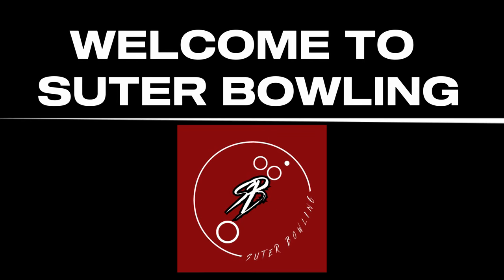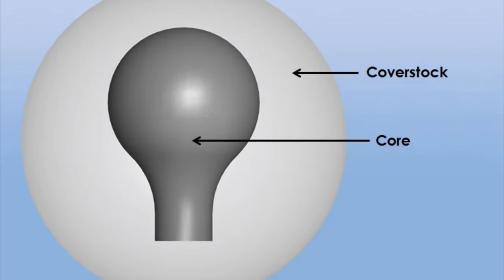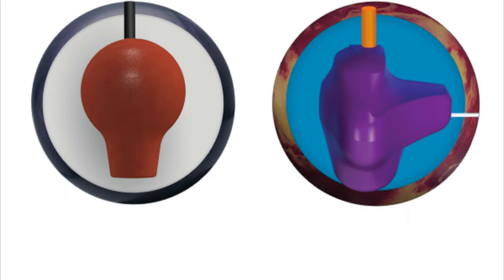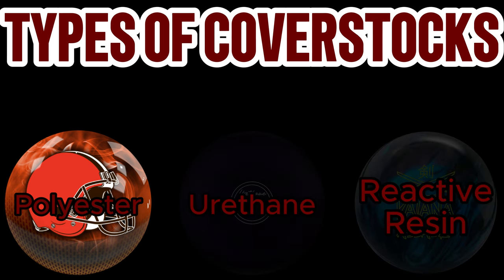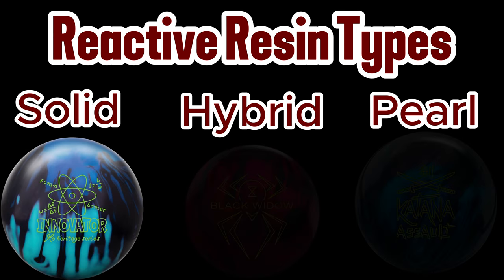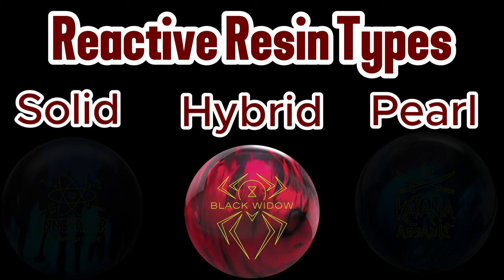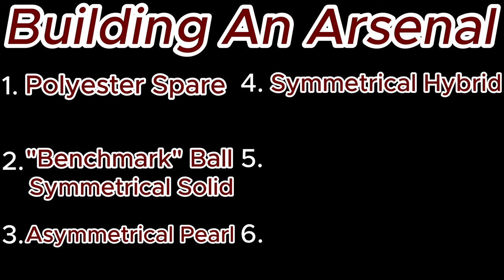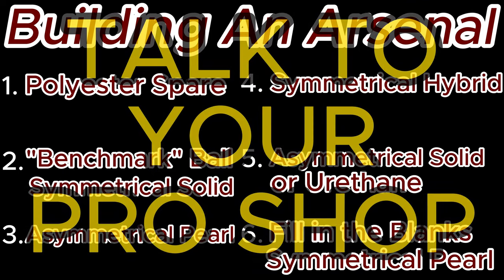Bowling 101 - Building A Bowling Ball Arsenal: The Ultimate Guide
Building a bowling ball arsenal can be a challenge. With the options available to bowlers and the factors to consider, sometimes we need a helping hand to guide us in the process of choosing our next bowling ball.

I want to help you become the best bowler you can be, so I made this video with the intention of going over everything that you need to consider when it comes to your next bowling ball purchase.

If you have any questions, comments, or suggestions for future Bowling 101 videos, please make sure to leave them down below!

00:00 Introduction
00:20 Bowling Styles
00:59 Understanding Bowling Ball Motion
01:59 Understanding Lane Conditions
03:21 Bowling Ball Cores
05:10 Bowling Ball Coverstocks
09:36 Building an Arsenal
13:52 Wrapping Up